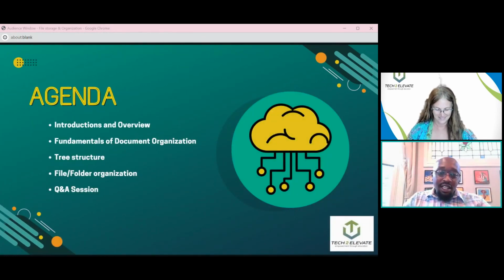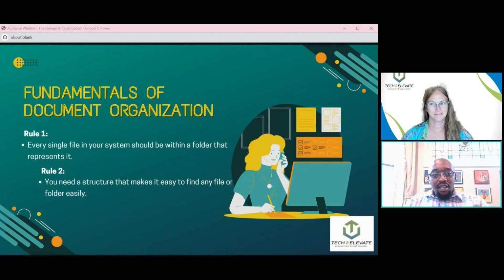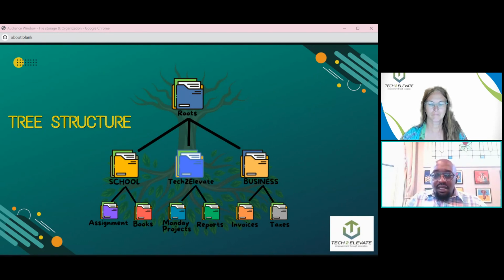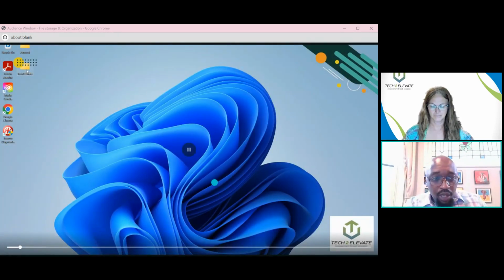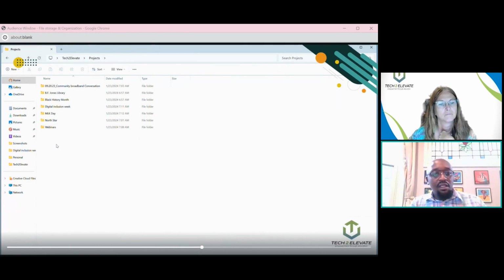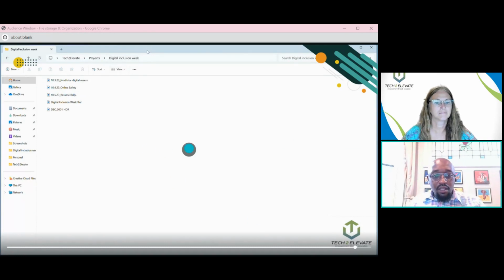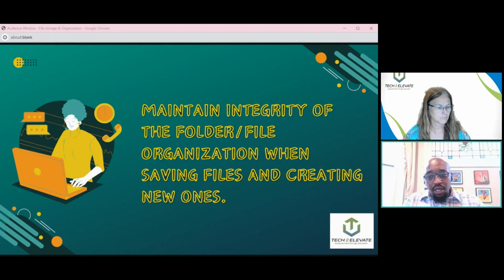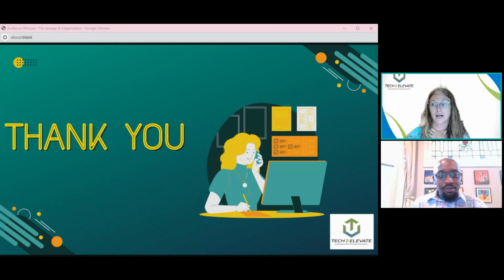A Comprehensive Guide to File Management and Storage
Whether you're a professional, student, or simply someone looking to declutter your digital life, this webinar is tailored to help you streamline your workflow and enhance productivity. We will share practical tips, tools, and strategies to organize files effectively, ensuring you can locate and access your documents with ease. Don't let file chaos hinder your success—learn the secrets to a well-organized digital life!